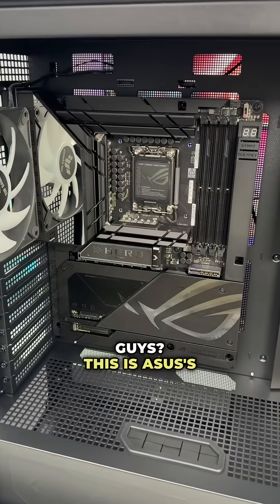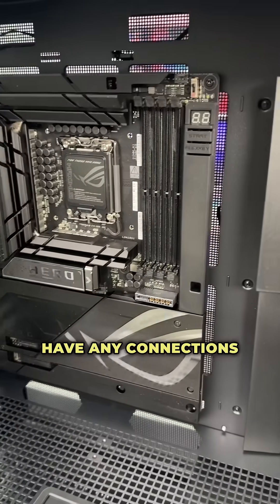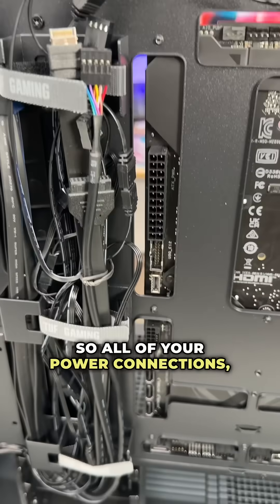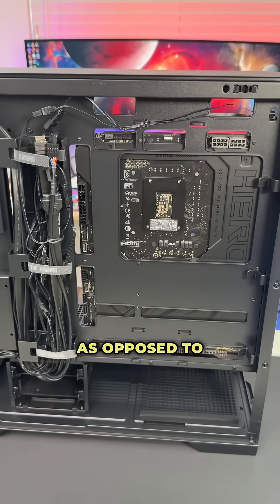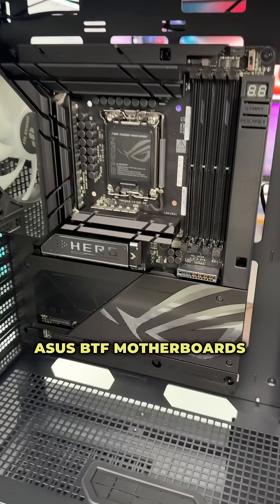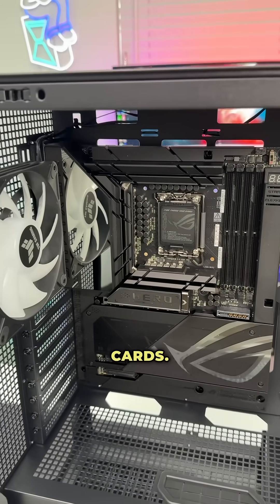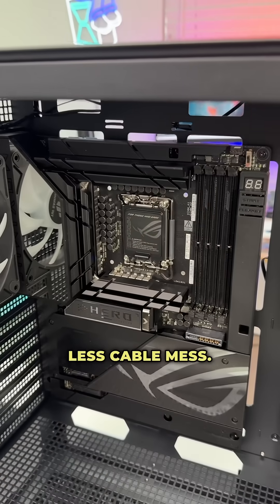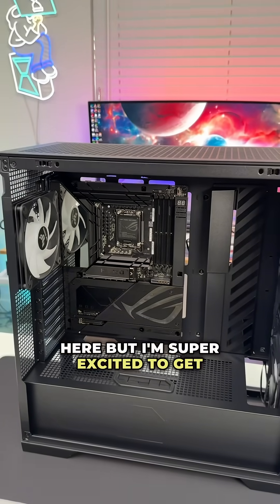This Motherboard Hides All Your Cables!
Starting our ASUS BTF Build!